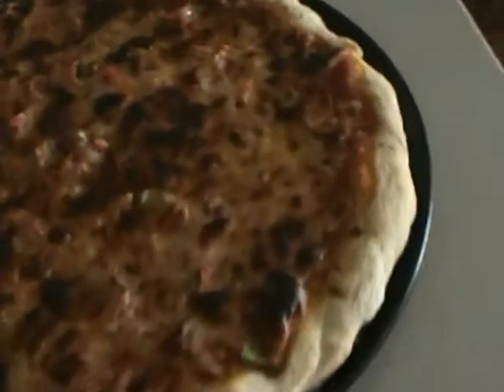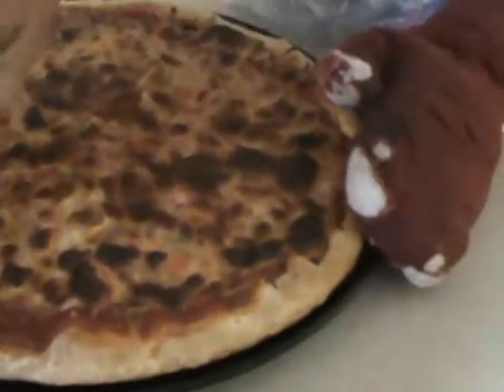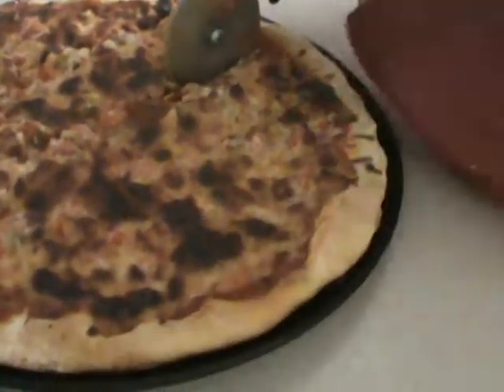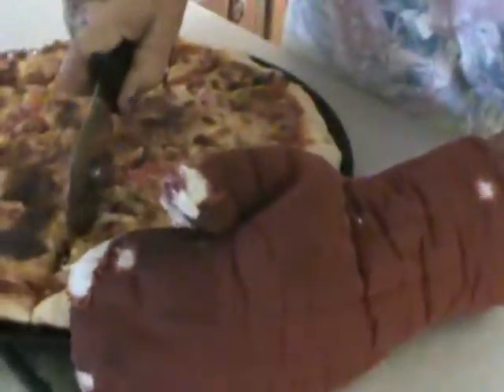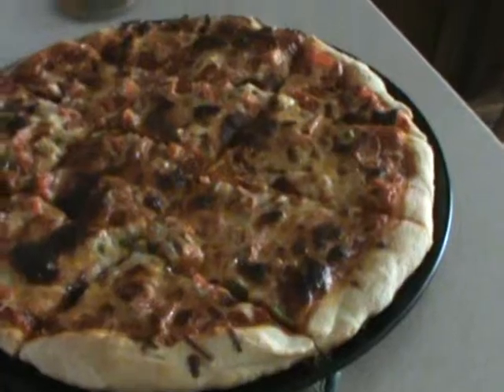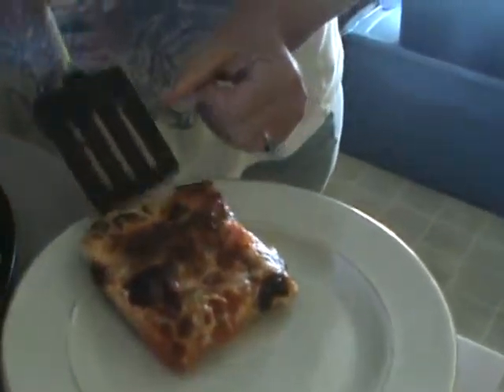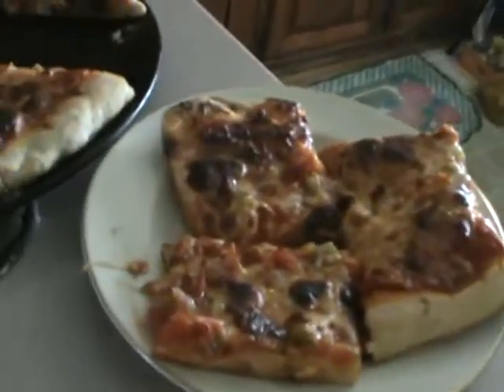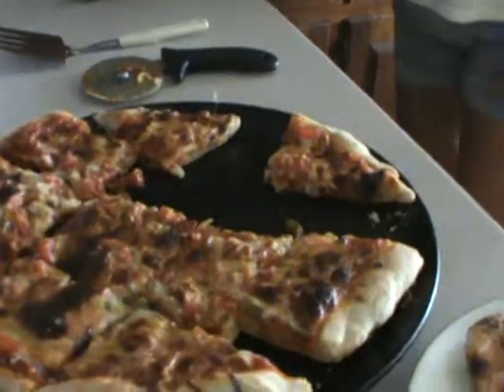2015 09 07 ONLY 2nd TO CHICAGO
Wife's' PIZZA...SECOND - ONLY  to Chicago's ! Honey instead of sugar!